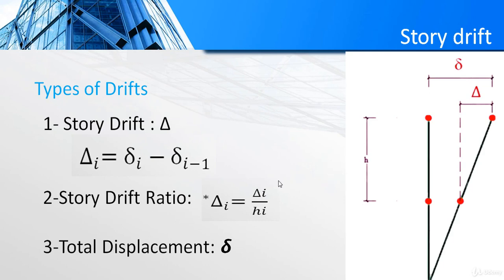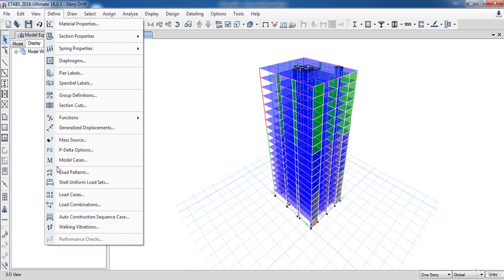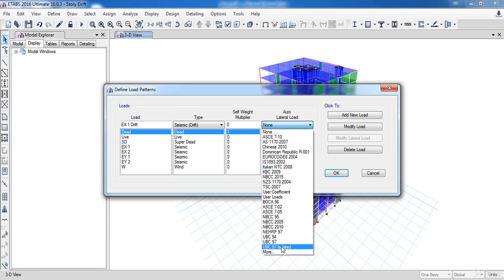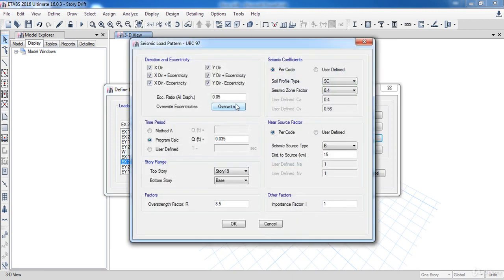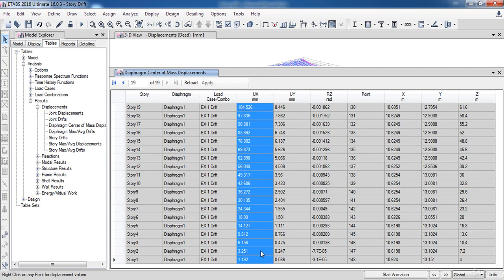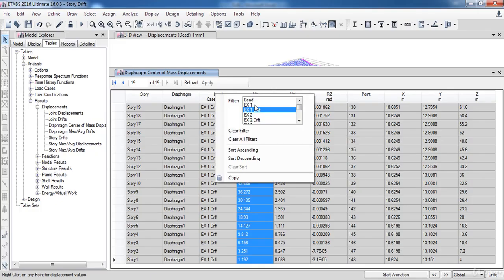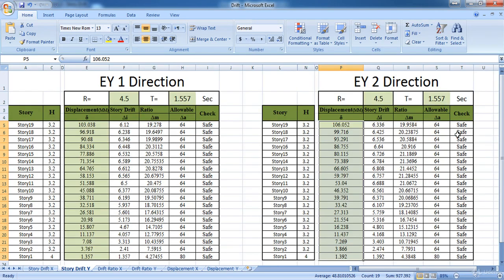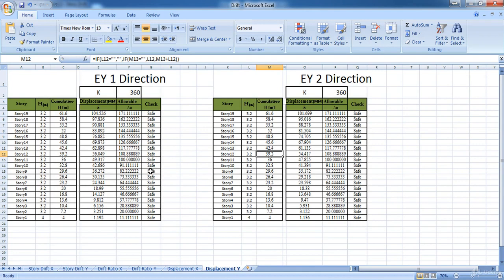020 Story Drift Static